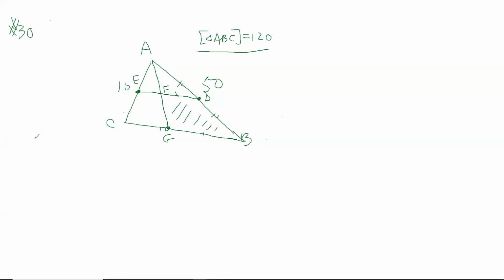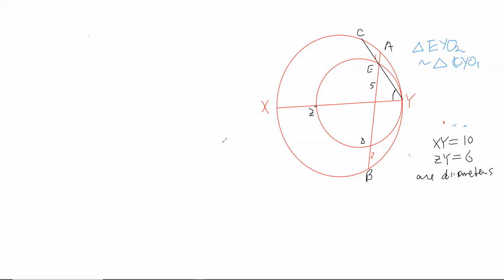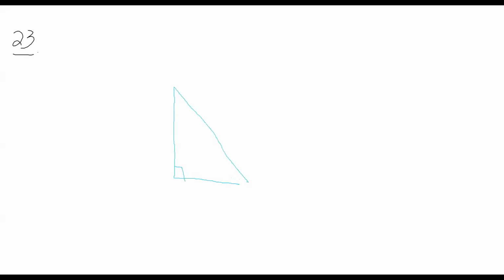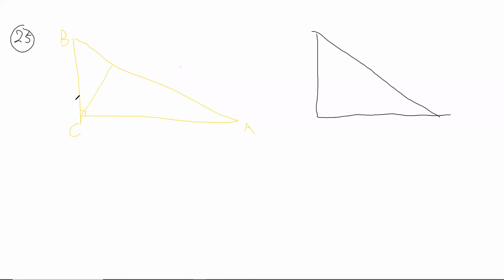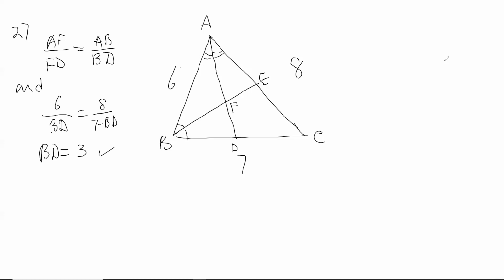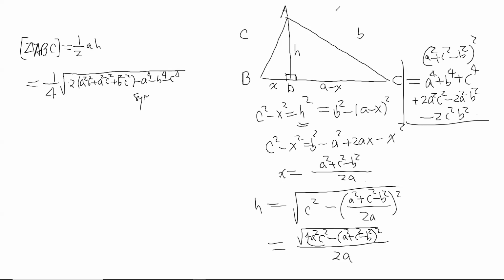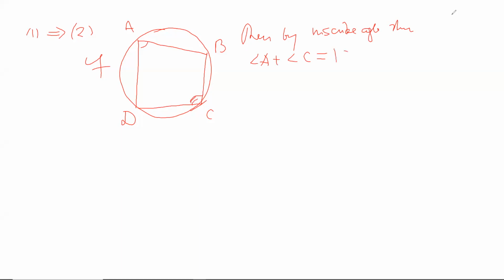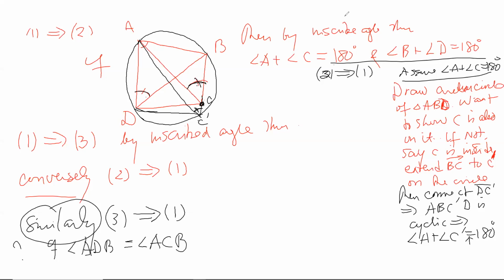Math Olympiad Herrons and Concyclicity